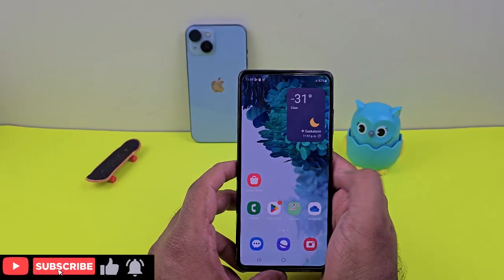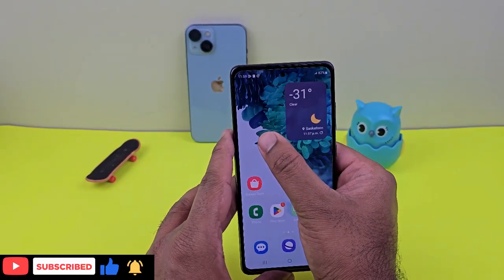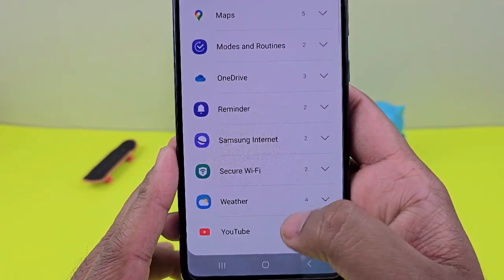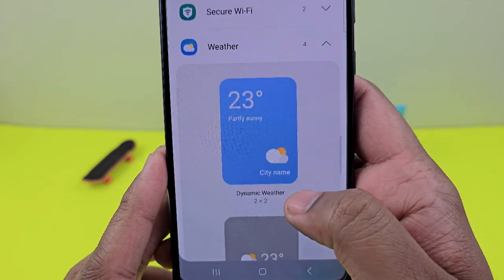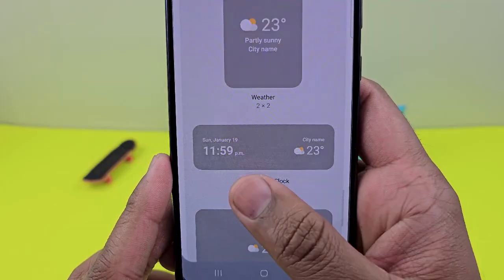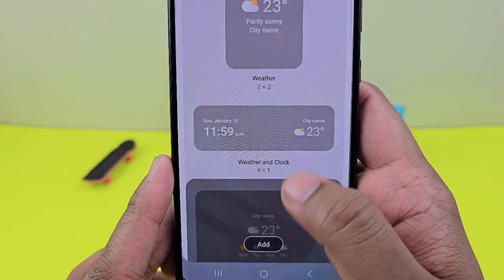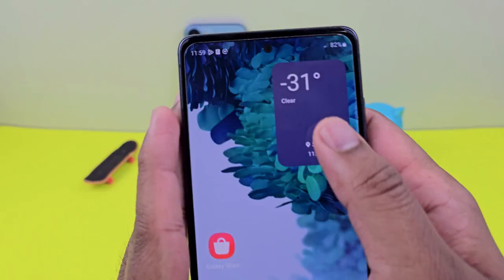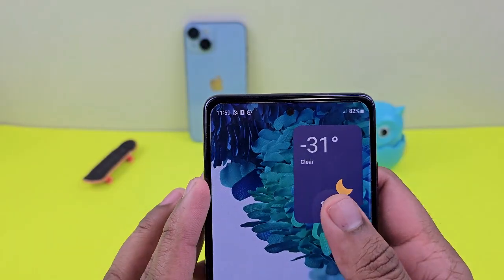How To Add Weather Widget To Home Screen On Samsung Galaxy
How to Add a Widget (Weather & Clock) on Home Screen - Samsung Galaxy

Galaxy S24/S24+/Ultra: How to Add Weather Widget To The Home Screen

Galaxy S23/S23+/Ultra: How to Add Weather Widget To The Home Screen

Galaxy S22/S22+/Ultra: How to Add Weather Widget To The Home Screen